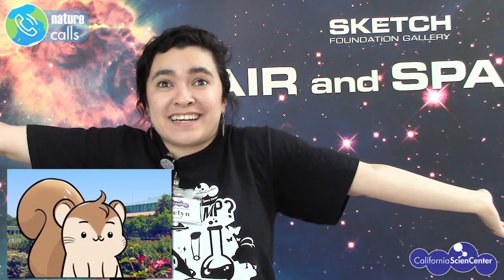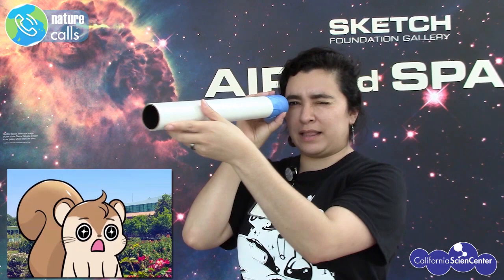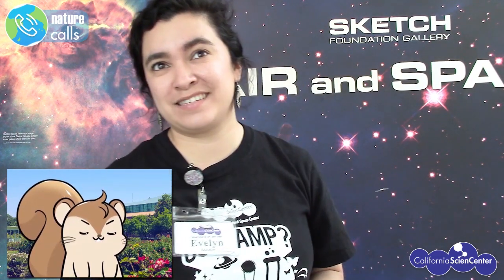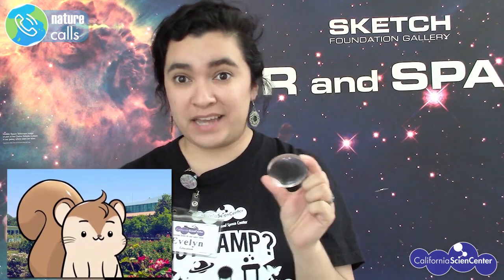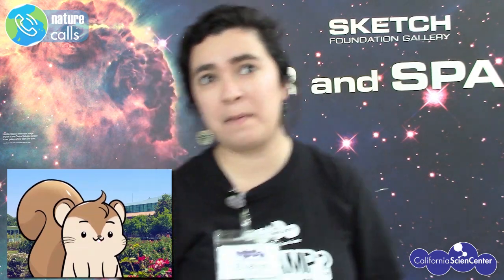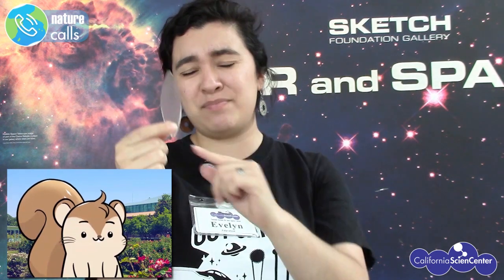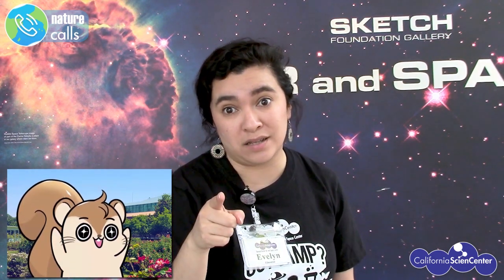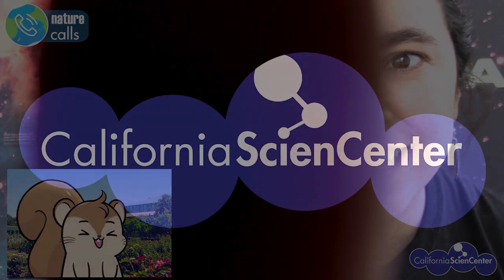Light and Lenses - Stuck at Home Science | California Science Center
► Light travels and behaves wildly, so can we bend it?  Let’s try!
► Let your imagination and ingenuity soar! Join us on May 25th-29th as we give you a peek at some of the artifacts found in our Air and Space Exhibit. Discover how you push against gravity, explore the stars, and control a floating ketchup packet.

► La luz viaja y se comporta salvajemente, ¿podemos doblarla?  ¡Vamos a intentarlo!
► ¡Deja que tu imaginación e ingenio se eleve! Acompáñenos del 25 al 29 de mayo mientras le damos un vistazo a algunos de los artefactos que se encuentran en nuestra exposición de Air and Space. Descubre cómo empujas contra la gravedad, explora las estrellas y controlas un paquete de kétchup flotante.